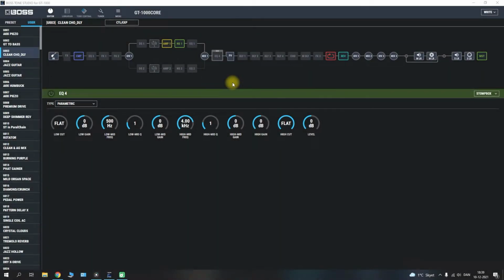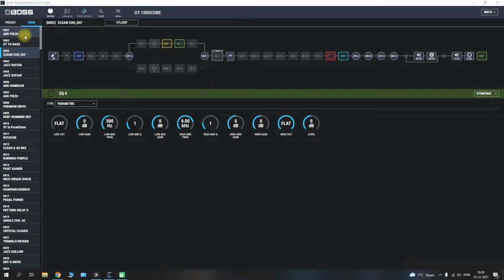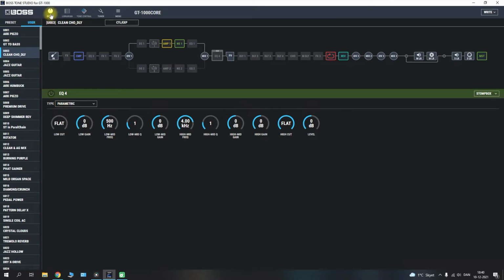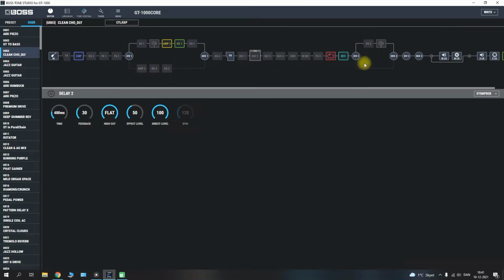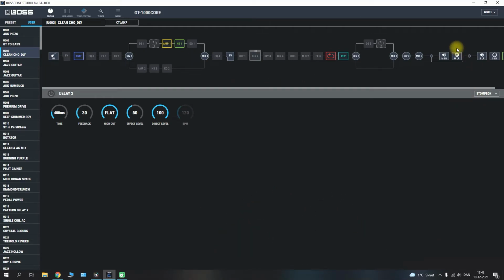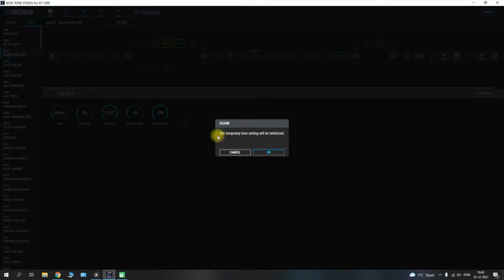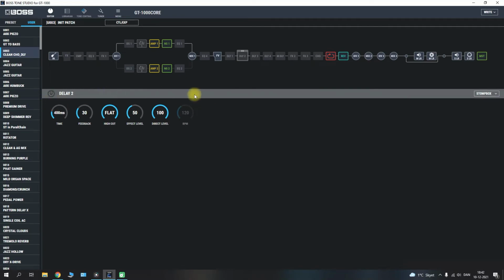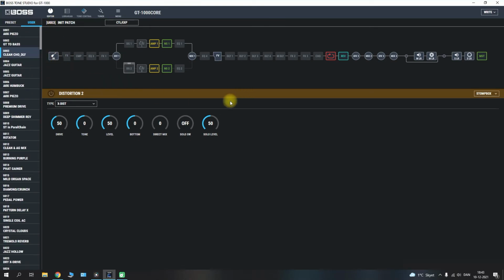Boss GT-1000Core Tone Studio Tutorial - Editor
💻 Boss GT-1000Core Tone Studio Editor Tutorial 💻

In this video about the Boss GT-1000CORE from @BOSSinfoglobal & @rolandglobal, I'll show how to navigate through Boss Tone Studio, in this case the Editor.
Boss Tone Studio for the GT-1000CORE is a great tool, and it will allow you to do a lot of handy things - for example, import/export patches, download patches from Tone Central, edit patches on your PC and several other features.
The Editor in Boss Tone Studio is the main page, where you navigate through patches, edit patches and move location of patches, etc.
I really like this new look of Boss Tone Studio, and the navigation is quite slick and easy.

⏲ Timestamps ⏲
0:00 - Intro
1:06 - Editor Layout & Signal Chain
2:44 - Write & Clear Options
3:30 - Effect Navigation
4:13 - Final thoughts on the Editor

Comments/questions are very welcome, so make sure to leave one in the section below.